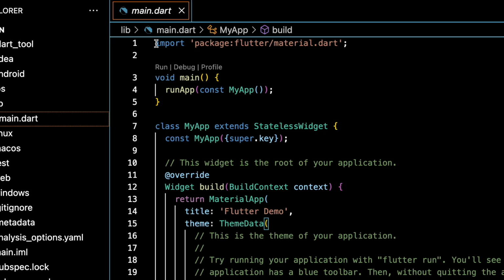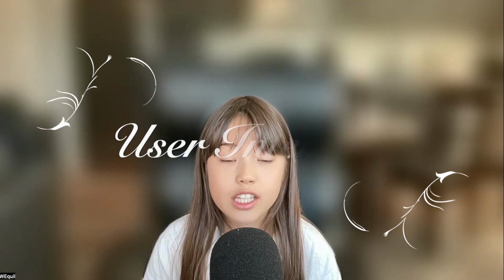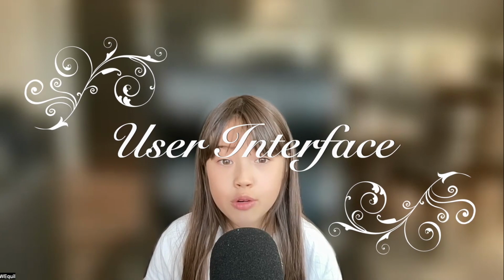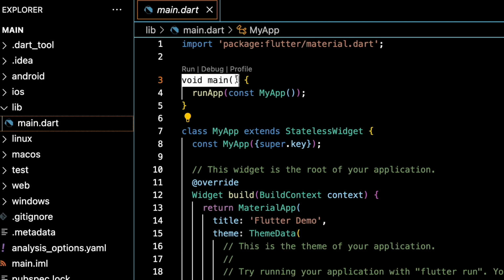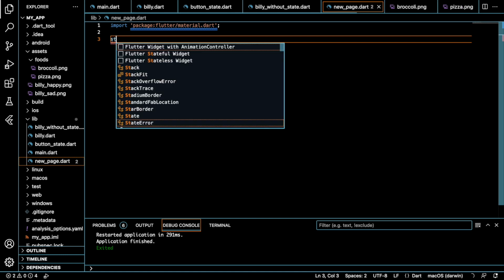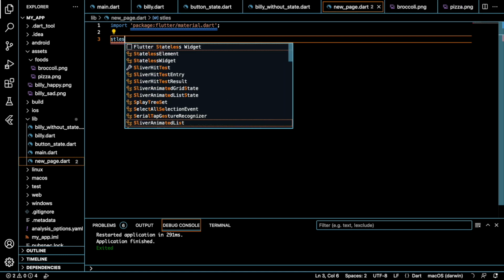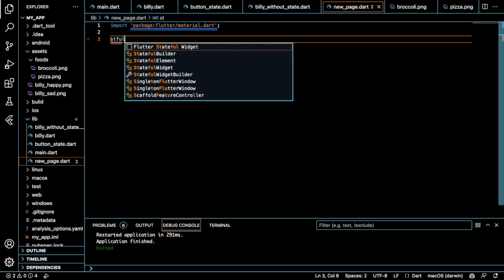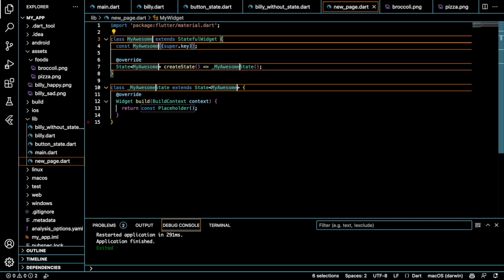Flutter Fundamentals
Hello and welcome to FlutterKids! In this video, we'll be discussing some of the basic concepts of Flutter that are essential to building apps. Lets start learning!